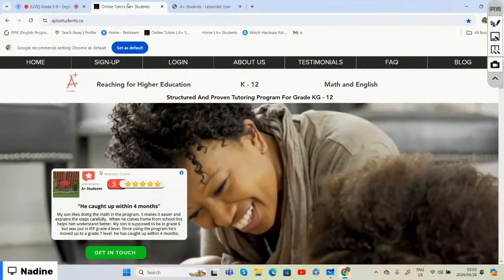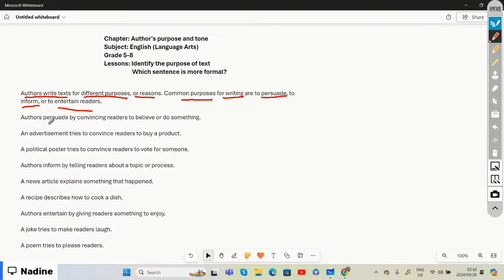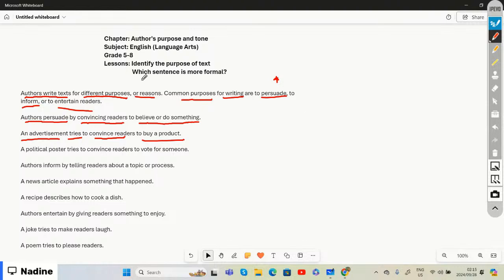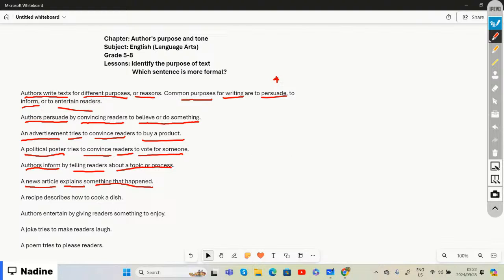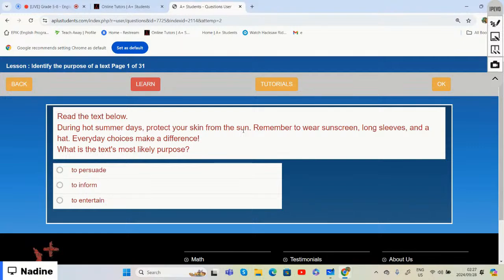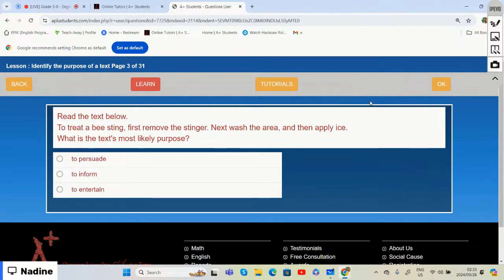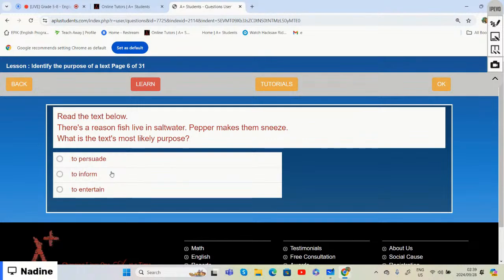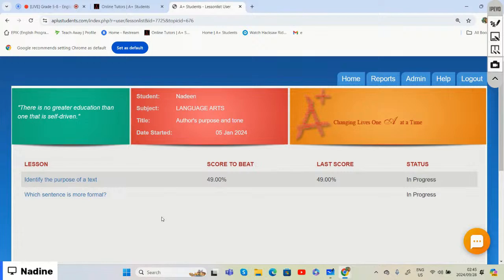Grade 5-8 - English: Author's purpose and tone